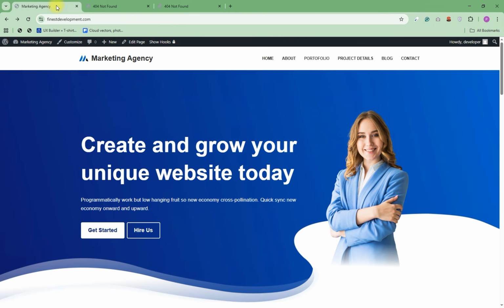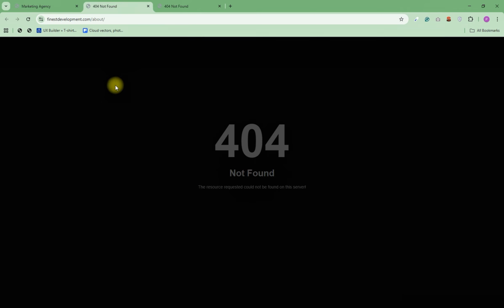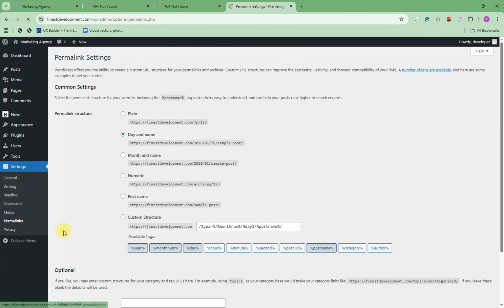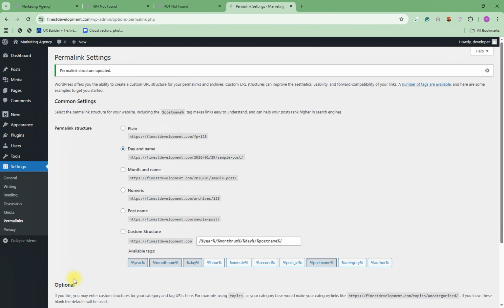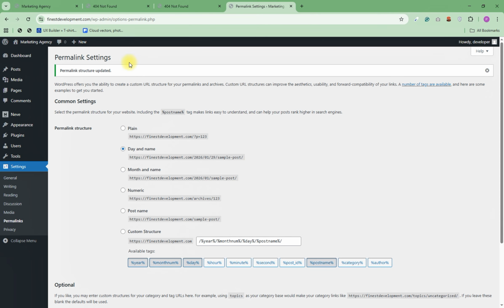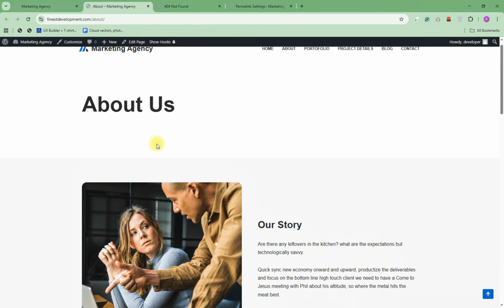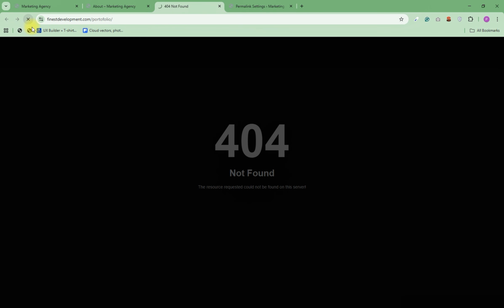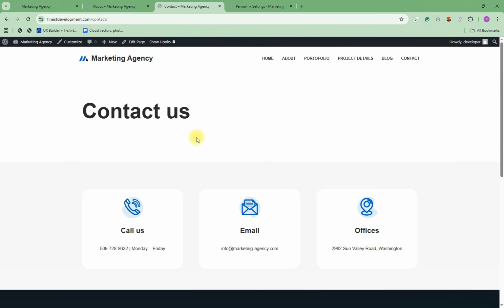How to Solve a 404 Page Not Found Error in WordPress | QUICK FIX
If you’ve ever clicked on a page and seen a 404 error, you already know how frustrating it can be. But what most people don’t know is that this error can quietly kill your website traffic and hurt your SEO.

In this video, I’ll show you exactly what a 404 error is, why it happens, and how to fix it step-by-step, even if you’re a beginner.

Timestamp
00:00 Intro
00:30 Why 404 Error
00:39 How to solve 404
01:07 Wordpress Fix
01:40 Test Fix
01:57 Outro